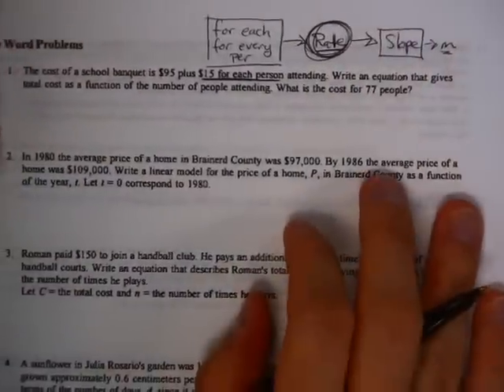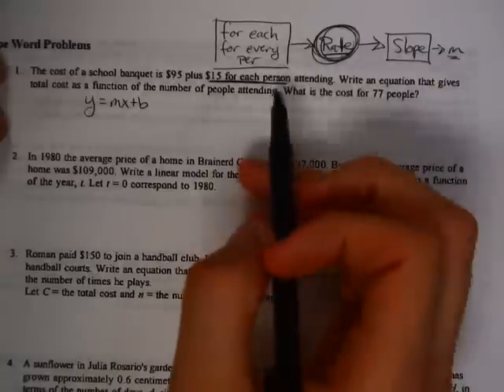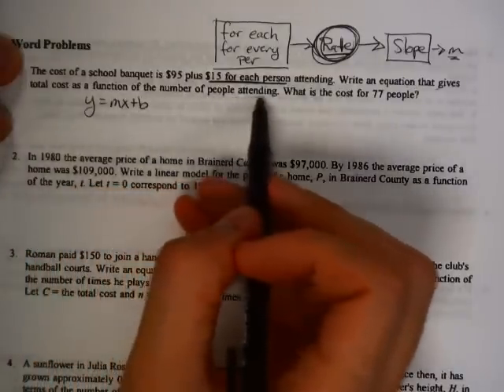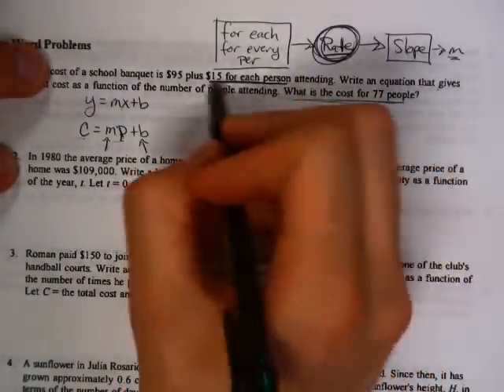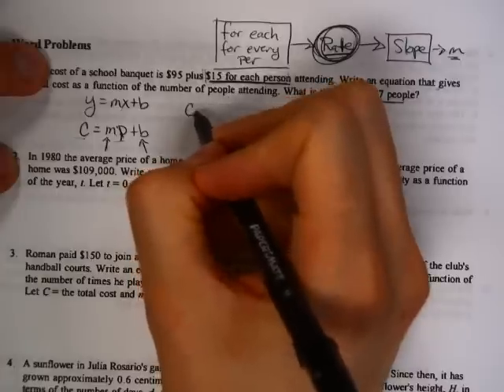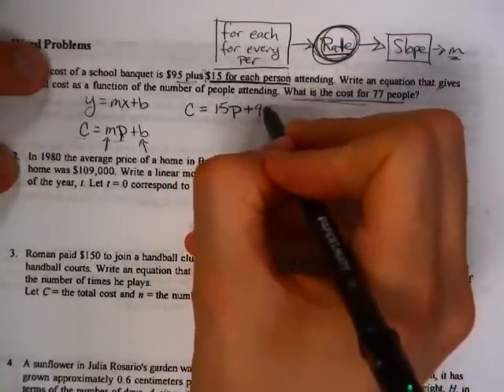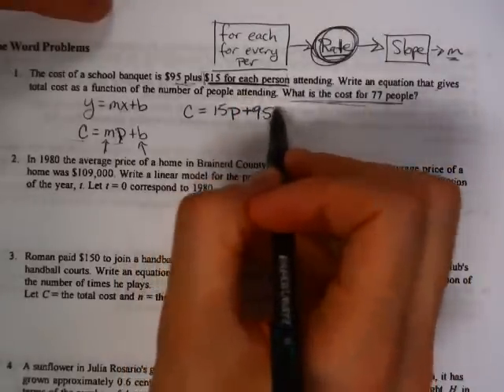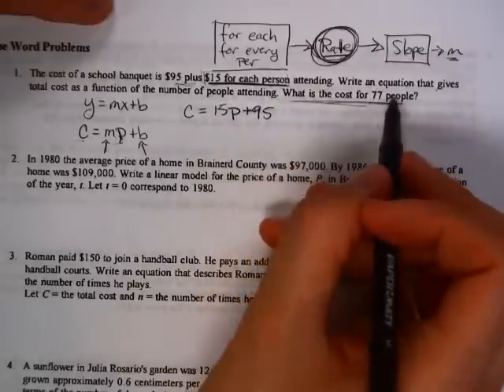Linear Function Word Problems